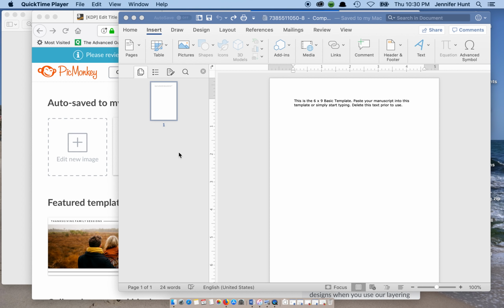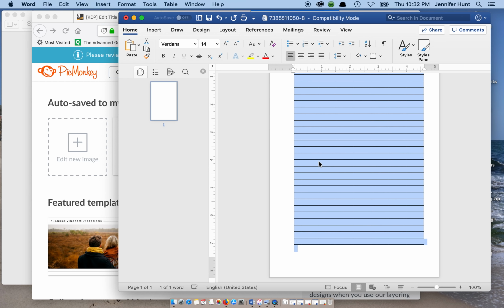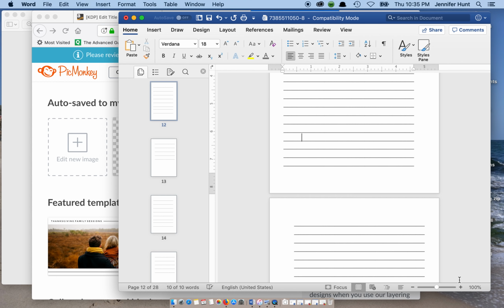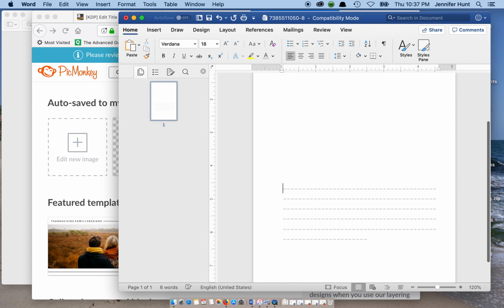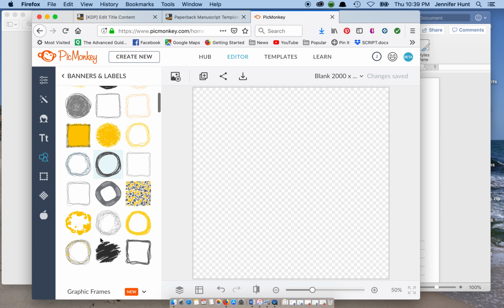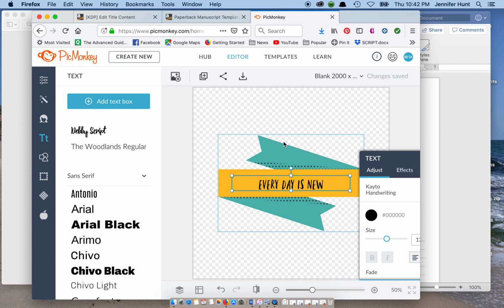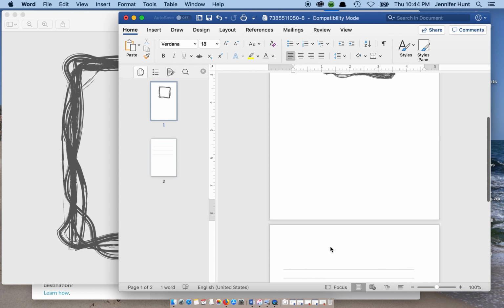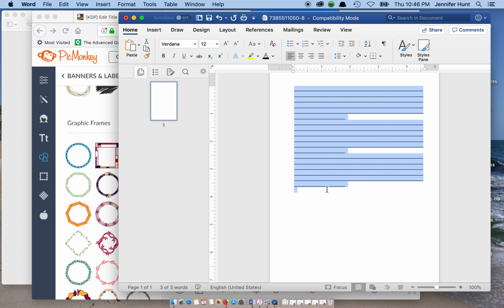10 Books in 10 Days - DAY5 Interior Pages Blank Template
In this video we look at the blank template for KDP and I show you how to create lined pages for journals. We also dig into variations of a lined journal and how to get a little creative in MS-Word.